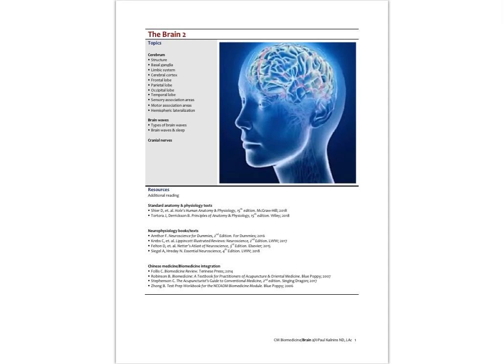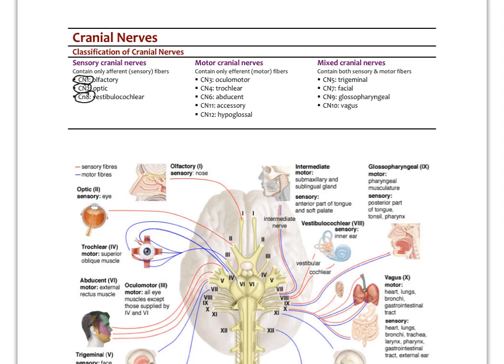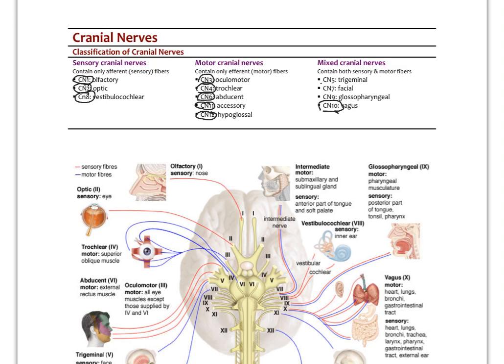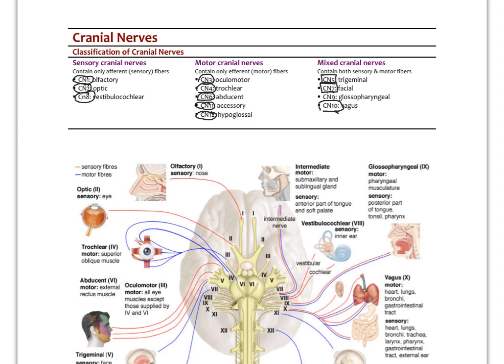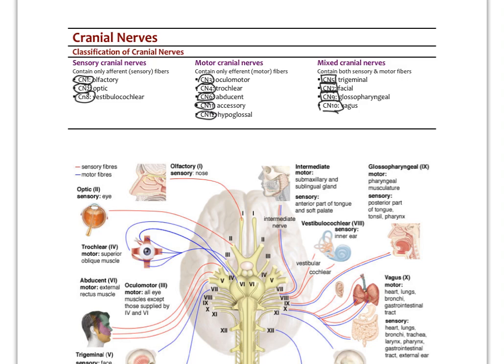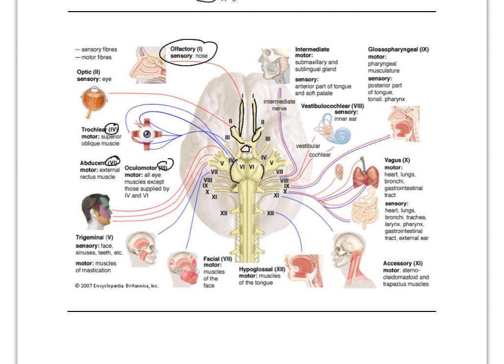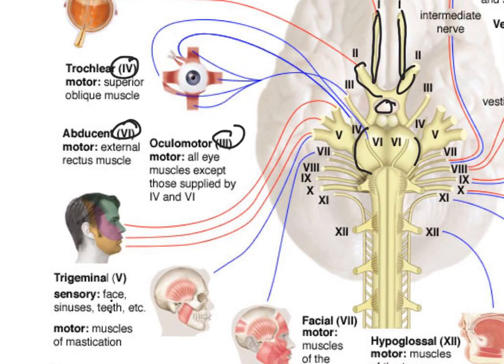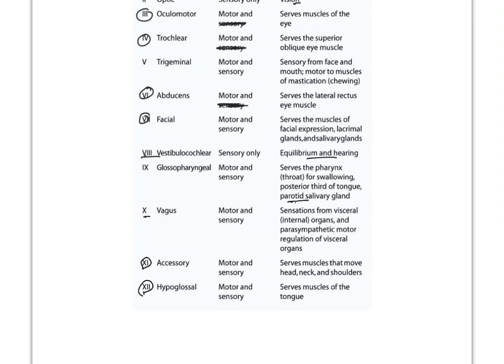Brain9.CranialNerves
Review of brain neuroanatomy & physiology (Part 9: Cranial Nerves)